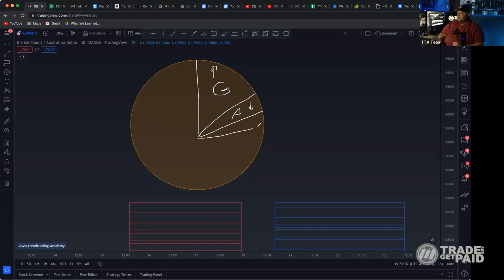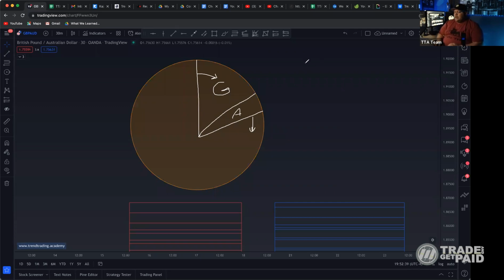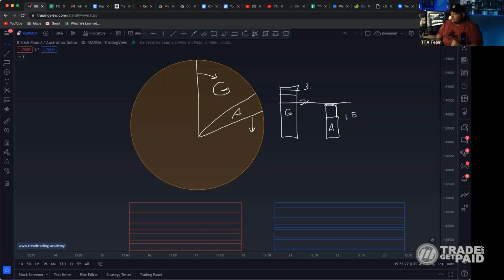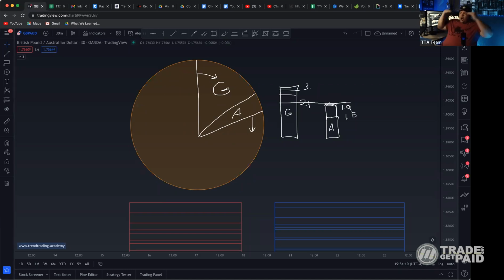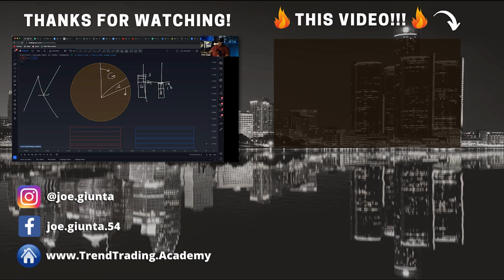🚨 Best Supply And Demand Course 🔥🔥🔥 - FOREX 🤯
In this video, Master Trader Joe Giunta will be showing you the best supply and demand course.

Ignore These Keywords:
Forex Fibonacci
RSI indicator
Forex Scalping
Crypto Bitcoin
Day trading
Forex trading
Options Trading
Stock Market
IM Academy
Finance
FTMO Challenge
investing
Forex Lifestyle
Forex Money
Forex Lifestyle
Forex Strategy
Forex YouTube